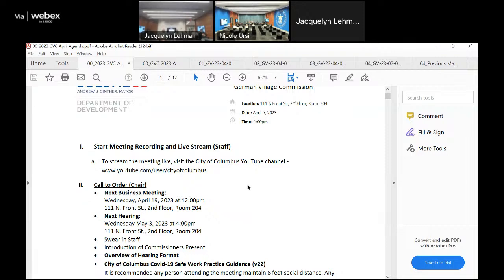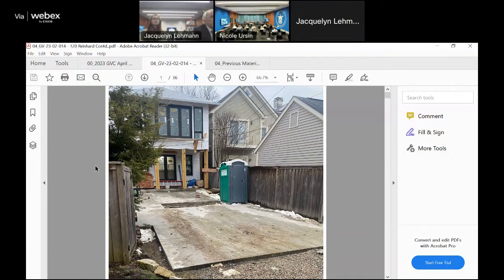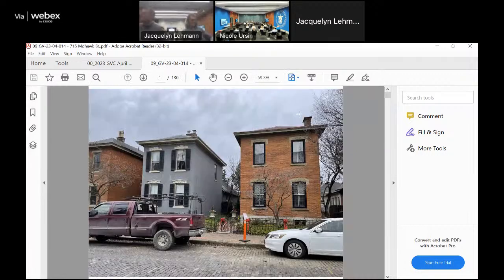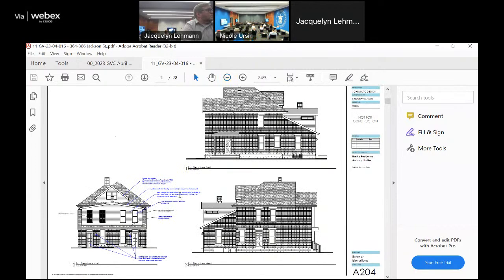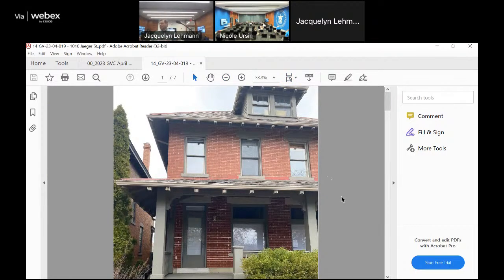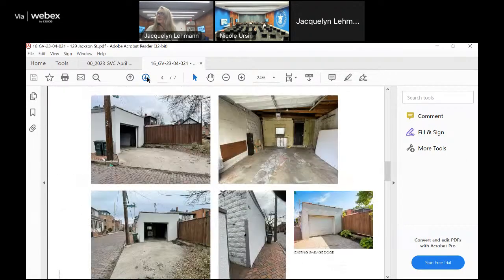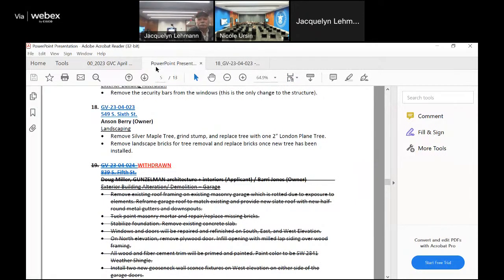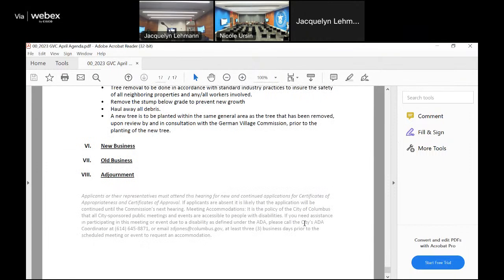Special Meeting: German Village Commission (04/05/23)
These unedited live stream meetings are provided as a service to residents and businesses. Auto-generated closed captioning is a service and function of YouTube and can be accessed by clicking on the CC icon at the bottom of the video screen.